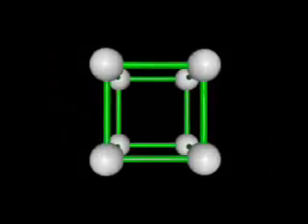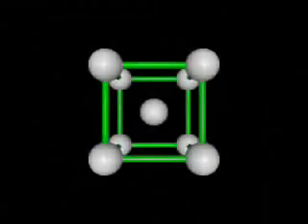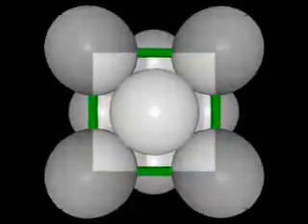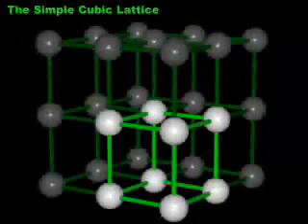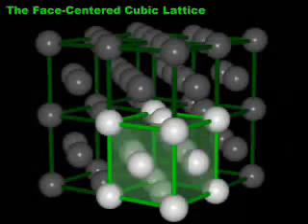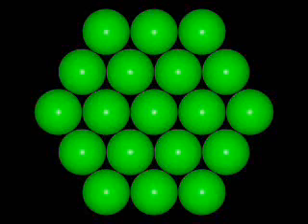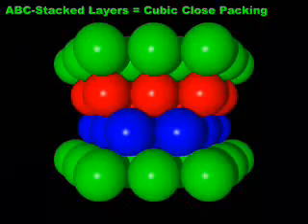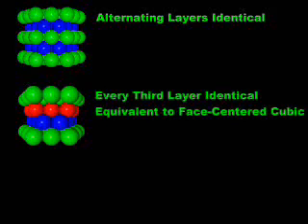Lattice structure, Part 1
Part two is coming in next video